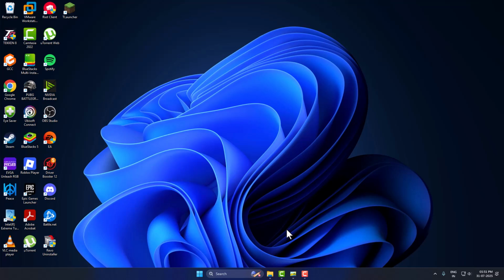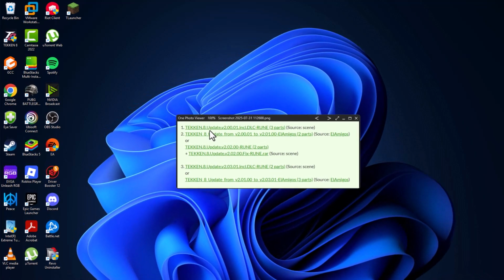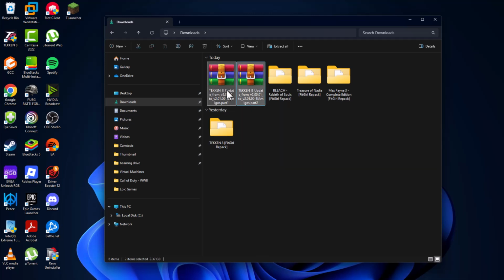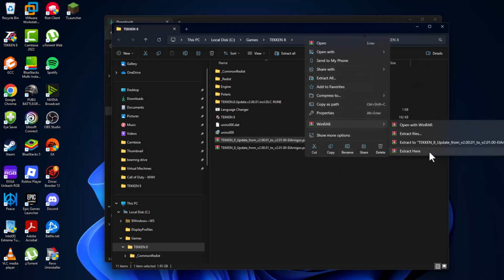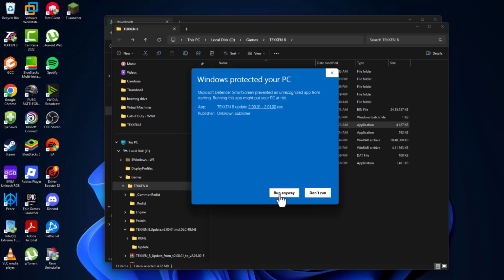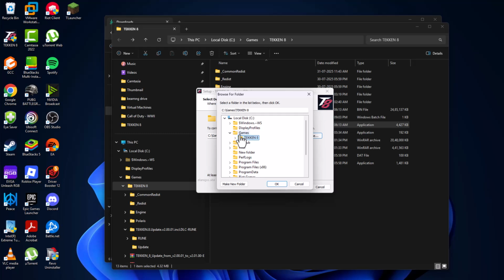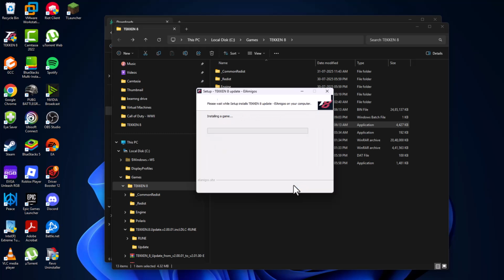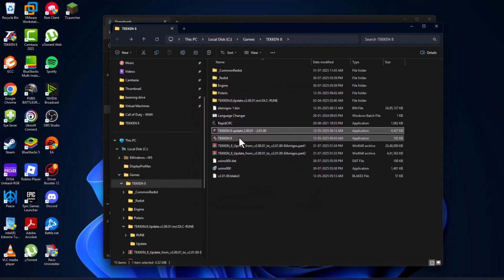Fix Setup Errors from 2-Part FitGirl Update – Step-by-Step Guide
Getting setup errors when trying to install a FitGirl update split into 2 RAR files? This step-by-step guide will show you exactly how to extract, verify, and install your FitGirl repack update the right way – without crashes, missing files, or corruption. Whether you're seeing CRC errors, "setup.exe not working," or other issues, this 2025 fix will help you solve it quickly and easily. Follow this method and get your game running smoothly today!

00:00 How to